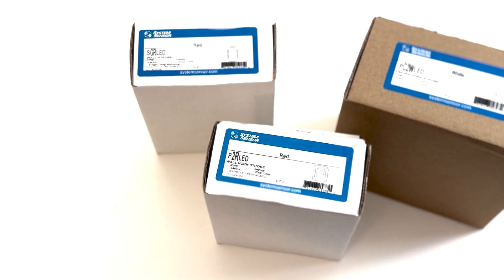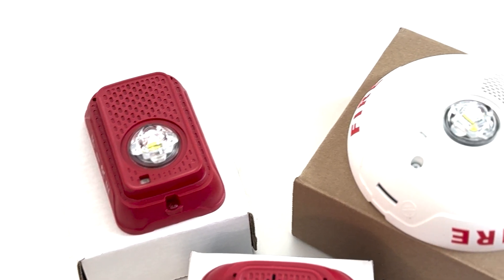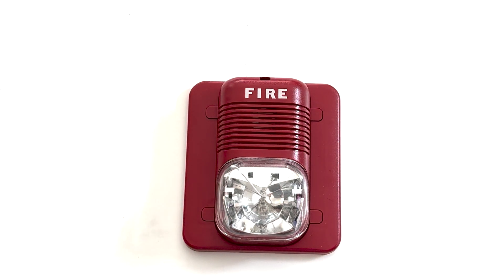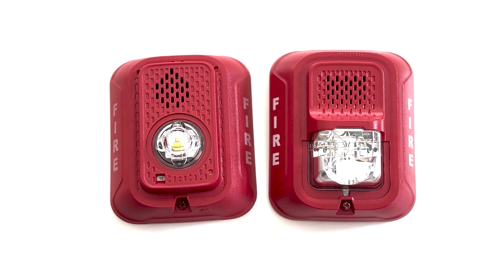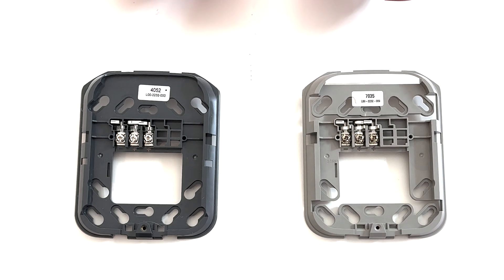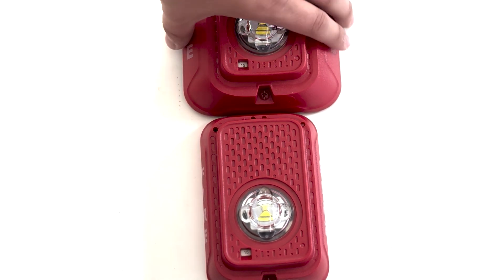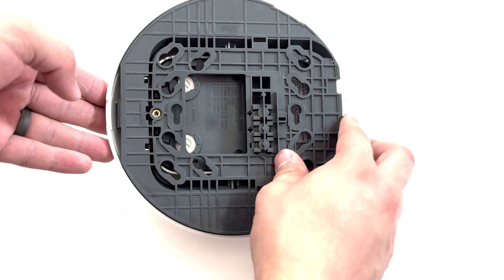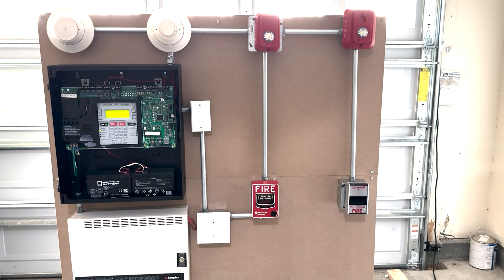Demo Board System Test 2 - System Sensor L-Series LED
Thank you to the good people at System Sensor/Honeywell for sending me these devices. The LED Devices have some neat features and I'm excited to see what's next!

Information about all the devices featured in the video can be found on The Fire Panel Wiki, linked below
- Notifier NFW-50X
- System Sensor P2RLED
- System Sensor SGRLED
- System Sensor PC2WLED
- System Sensor P1224MC
- Notifier NBG-12LX
- Gamewell M69

Audio Used:
"Borderline" (Anders Enger Jensen)

00:00 Intro
00:35 Devices Overview
01:08 Series History
02:15 P2RLED
04:01 SGRLED
04:41 PC2WLED
05:40 Diagnostic Port
06:17 Alarm Testing
09:37 Final Remarks